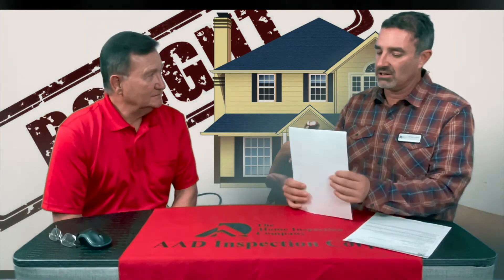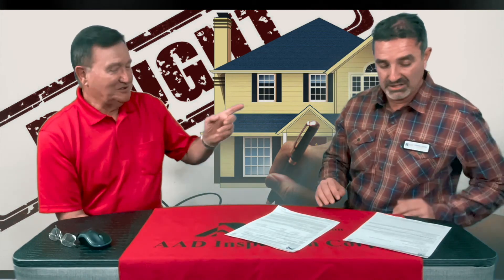Jeff Jones Pre Market Home Inspections with AAD Inspections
Jeff Jones Boise Realtor and Stan Audette owner of AAD Inspections in Boise Idaho break down a few of the many benefits of a pre-market home inspection for homeowners looking to get their homes Treasure Valley home SOLD for top dollar.